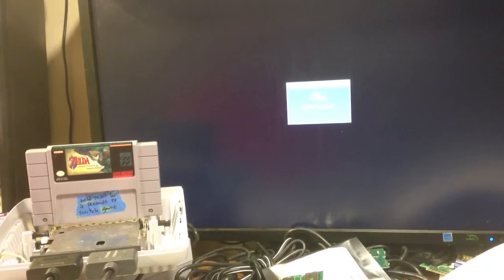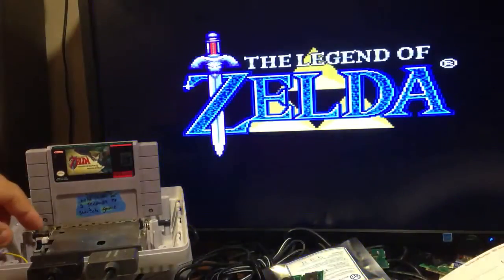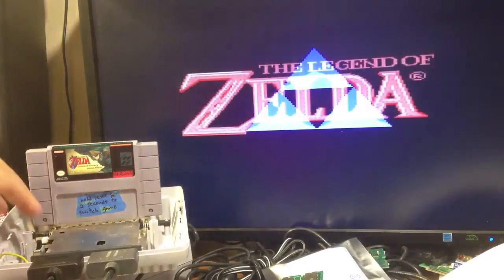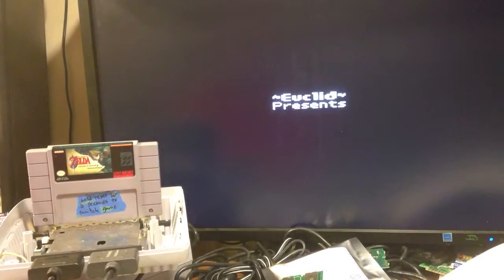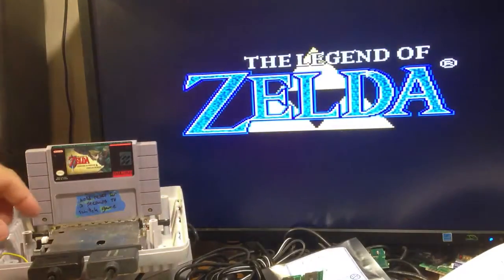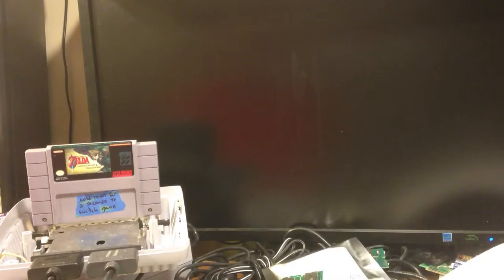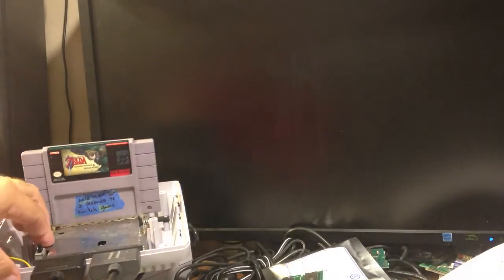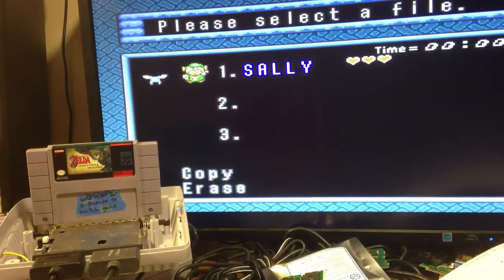Dual Zelda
I have a new snes pcb that is a completely new, no donor cart needed.  See this video for details